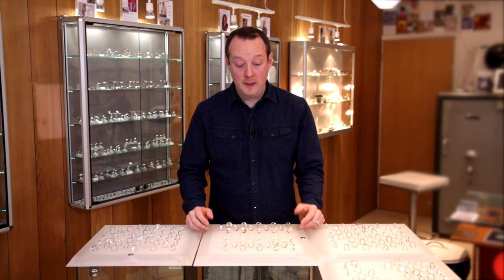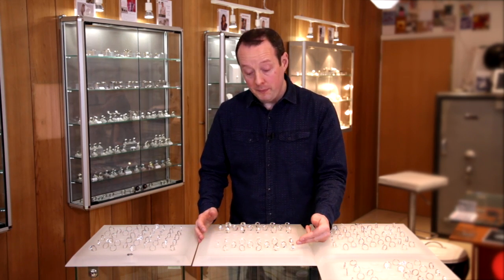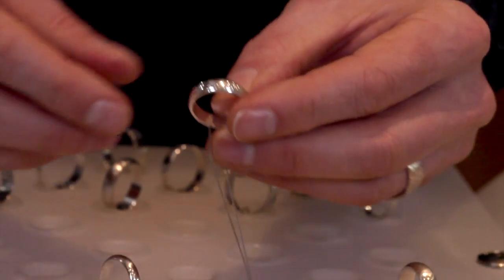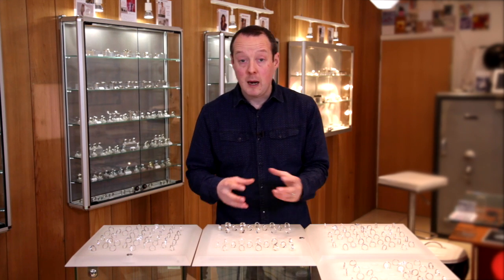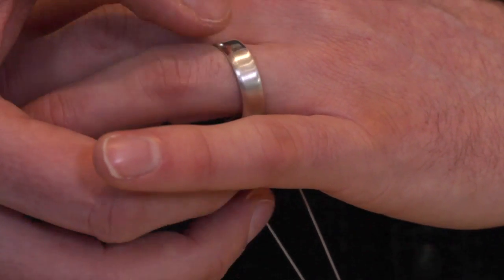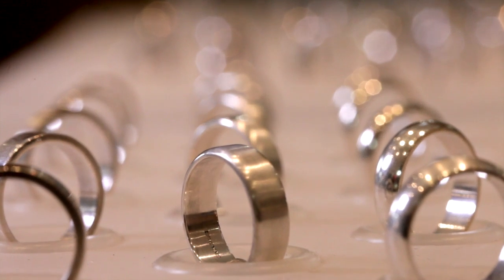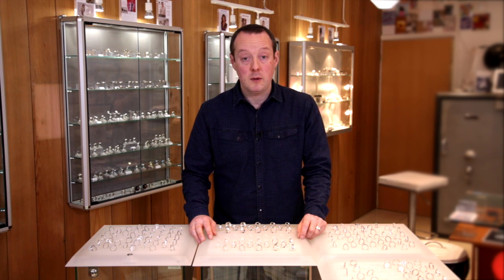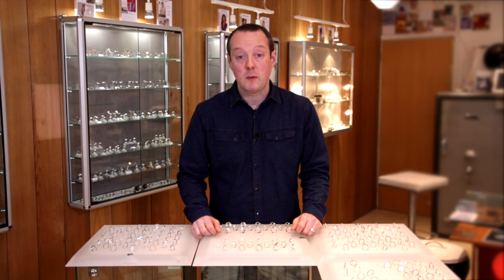'The RING bar' - 1) weddings band widths & profiles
This film showcases 'the RING bar' located at RING jewellers, 21 Meeting House Lane, Brighton. The RING bar helps customers work out what type of wedding ring will suit them by enabling them to try on rings in different widths & profiles. Then, once the choice has been made, the final ring can be made in one of 10 different metals.